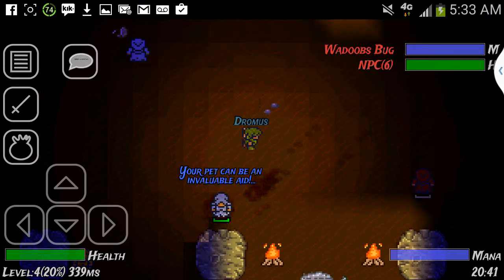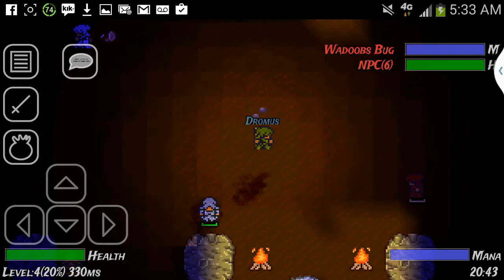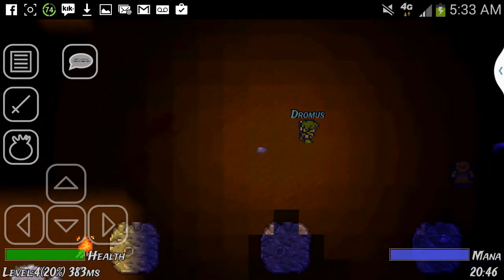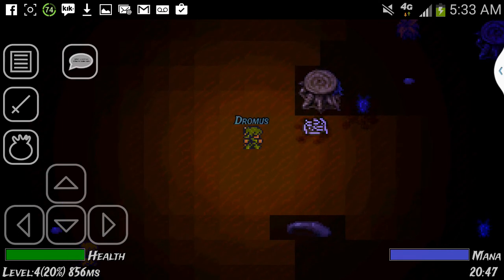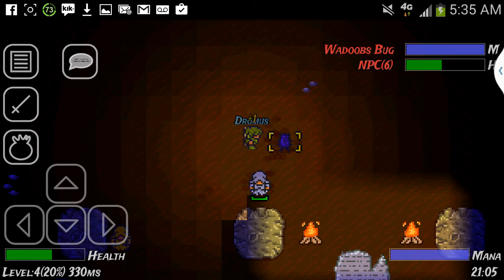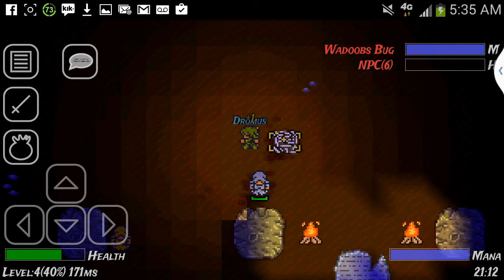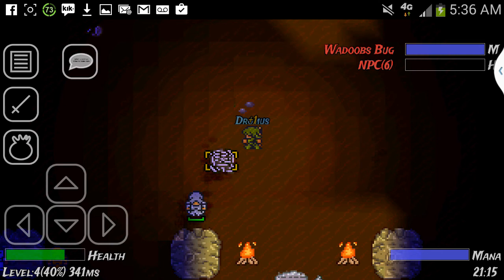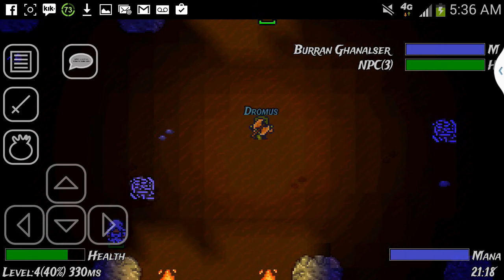WinterSun /walkthrough/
Just showing how this game works